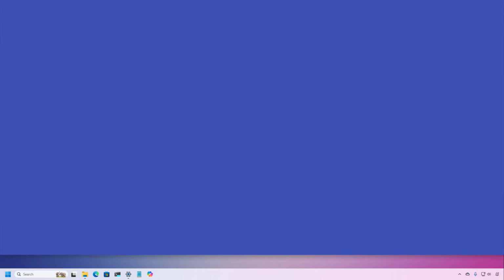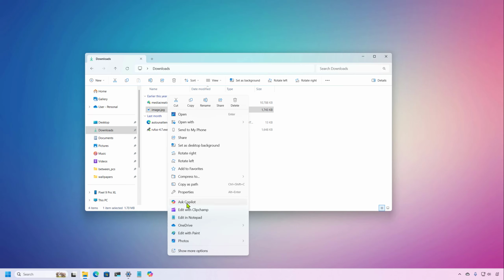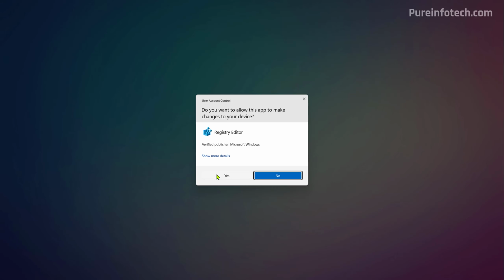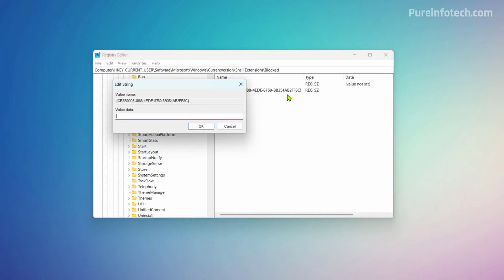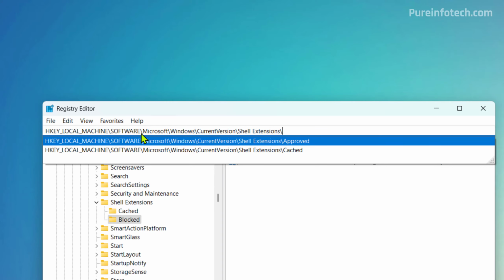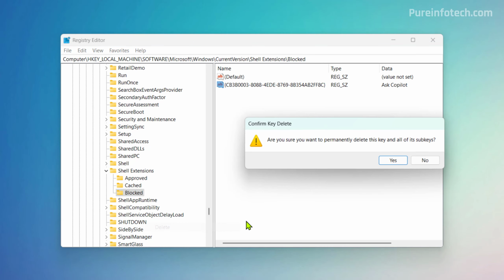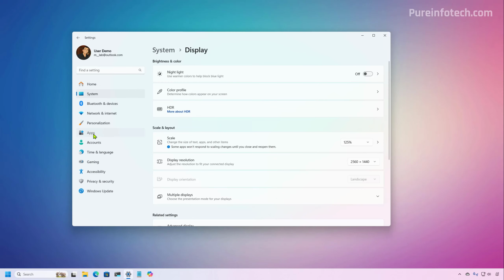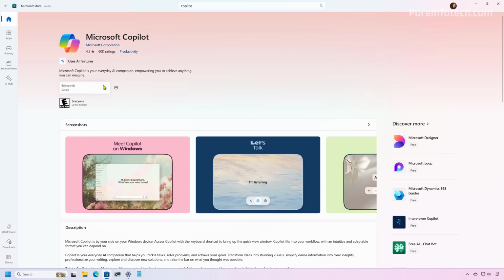File Explorer: Remove Ask Copilot AI entry from context menu on Windows 11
See ➡️ Remove Ask Copilot from the File Explorer context menu using the Registry or Settings app.

00:00 – Intro for Remove Ask Copilot in File Explorer
00:27 – Backup warning
00:35 – Subscribe to support me
00:47 – Remove Ask Copilot via Registry
02:16 – Remove Ask Copilot via Uninstall
02:56 – Outro